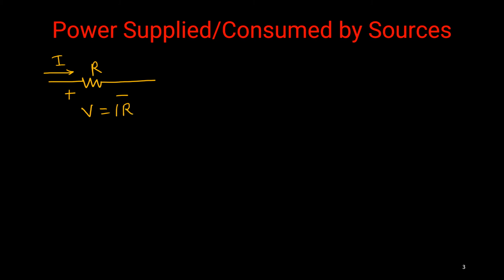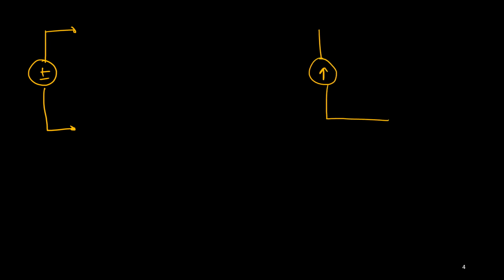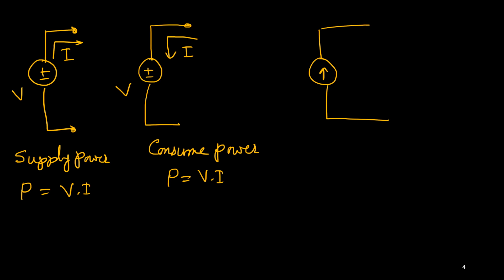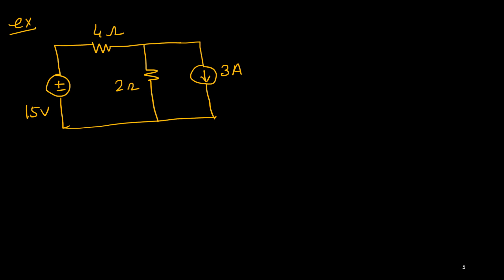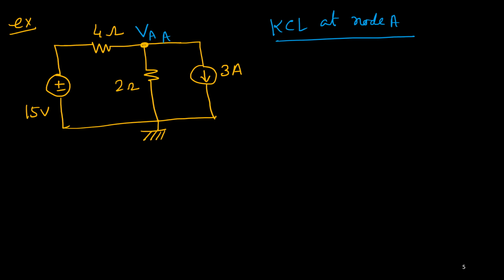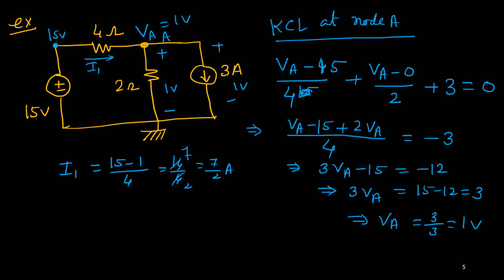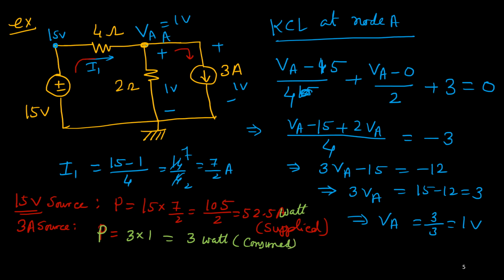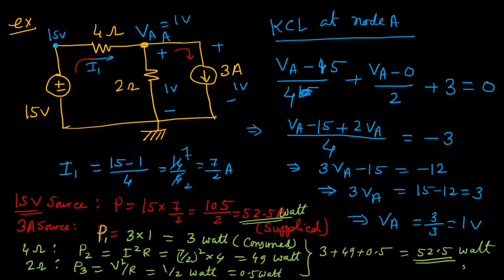Power Supplied or Consumed by Sources - Lecture 10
In this video, I have discussed power supplied and consumed by electric circuit elements  with an example.